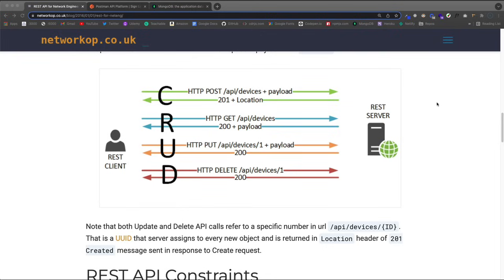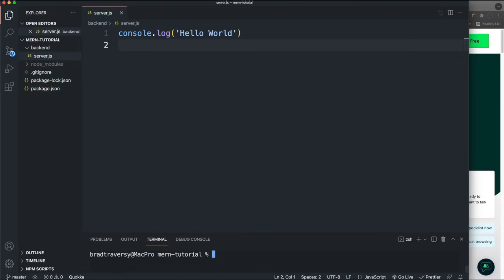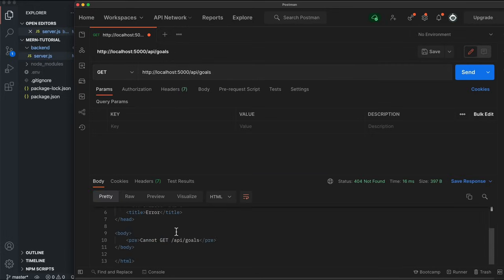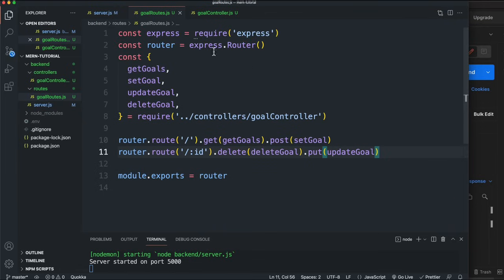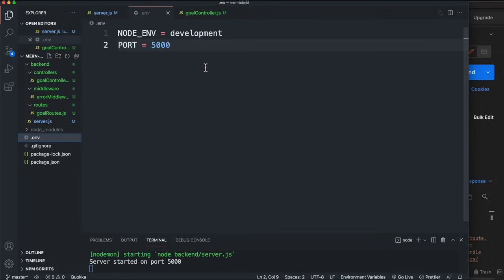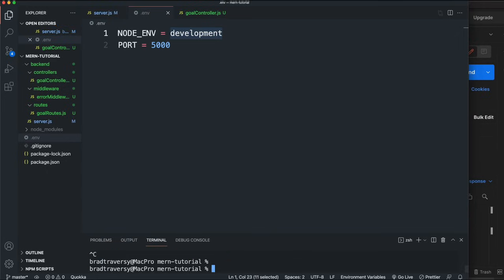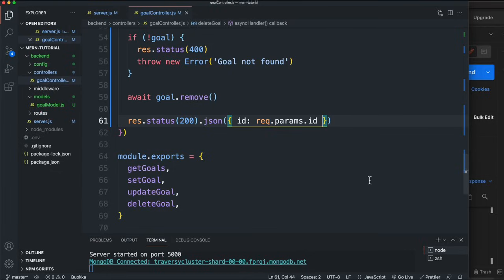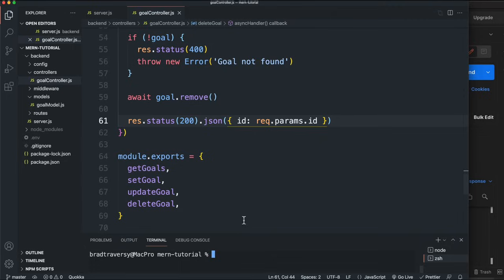Learn The MERN Stack - Express & MongoDB Rest API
In this video, we will create a RESTful API from scratch with Node.js, Express, MongoDB and Mongoose.

Timestamps:
0:00 - Intro
2:41 - How a REST API Works
6:13 - Set up the Project Folder
10:11 - Initialize GIT & Commit
10:46 - Basic Express Server
12:12 - Environment Variables
13:28 - First Route
15:51 - Routes File
20:34 - Creating a Controller
24:44 - Connecting Controller Functions
26:40 - Accepting Body Data
28:41 - Error & Exception Handling
34:21 - Express Async Handler
36:46 - Create MongoDB Database
42:02 - Connect with Mongoose
47:02 - Create a Model
49:35 - Get Goals
51:30 - Create Goal
52:56 - Update Goal
55:22 - Delete Goal